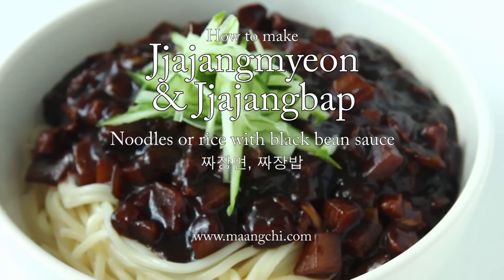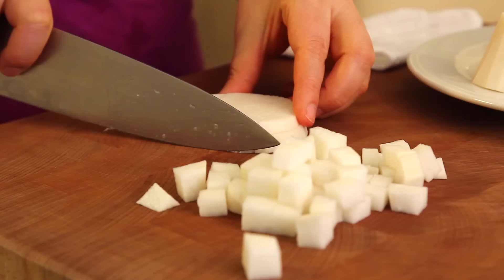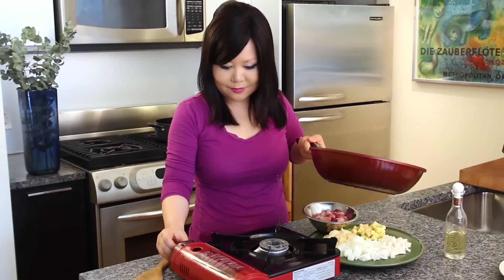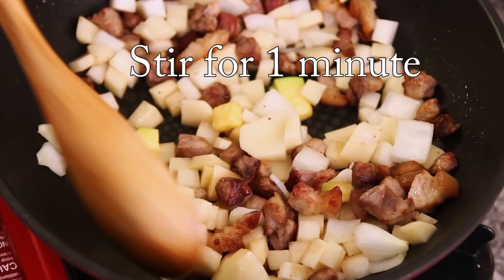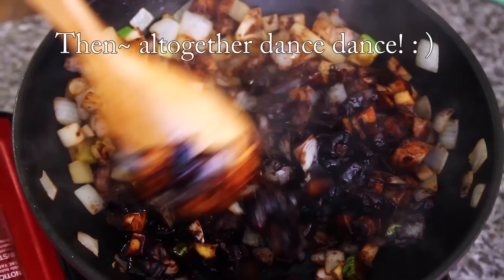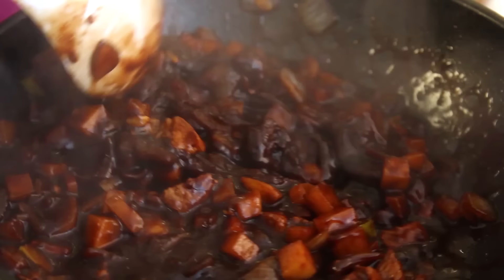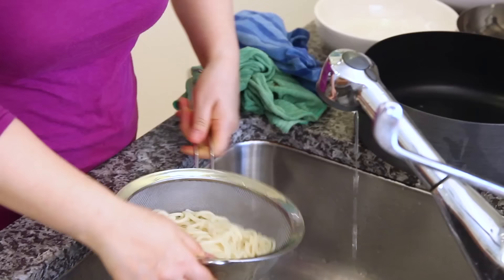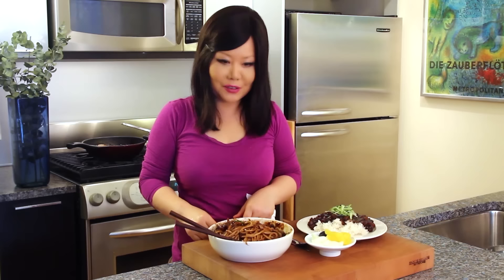Noodles with blackbean sauce (Jjajangmyeon: 짜장면)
Get my letter on the first day of every month!